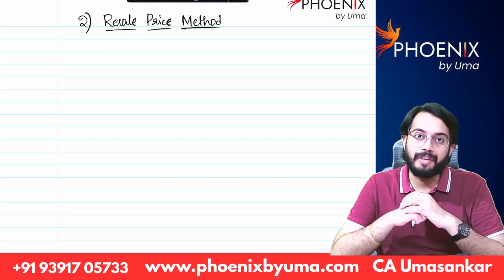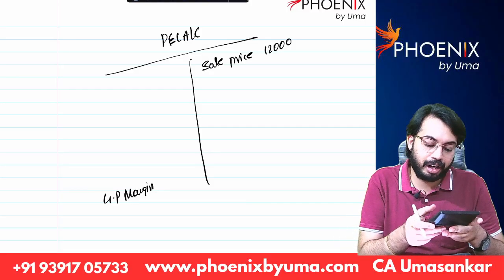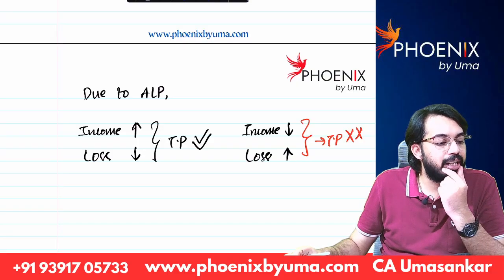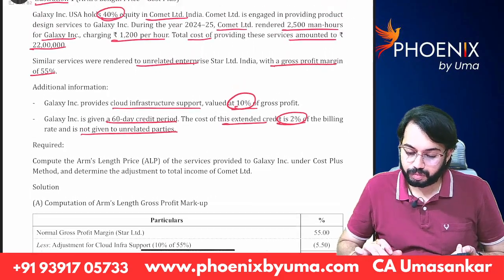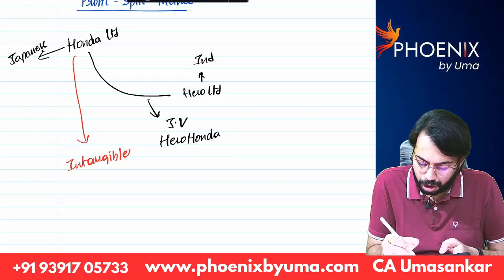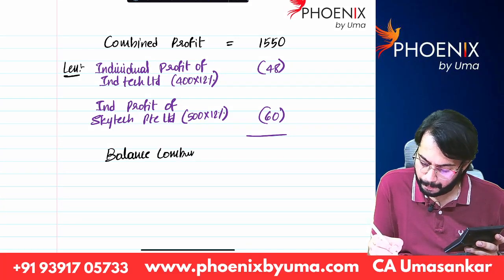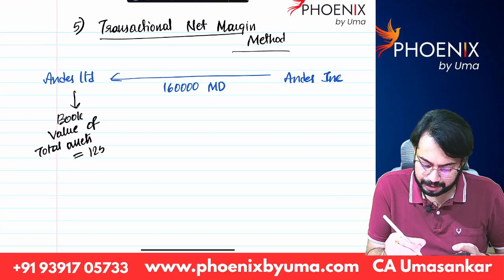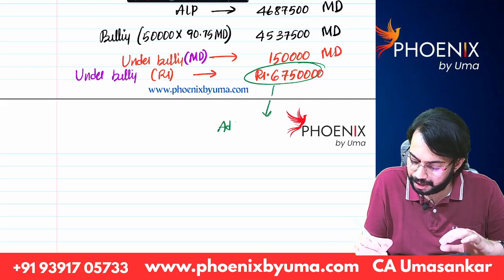CMA FINAL- DTI TRANSFER PRICING-2I ENGLISH IDEC 25 I CA Umasankar Maganti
CMA FINAL- DT I TRANSFER PRICING I PART-2I ENGLISH I DEC 25 I CA Umasankar Maganti I Live